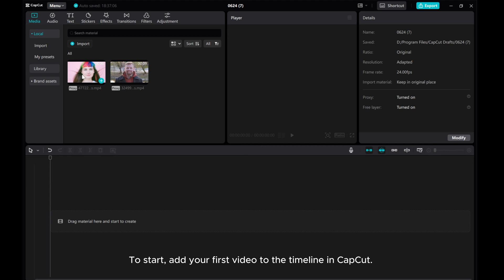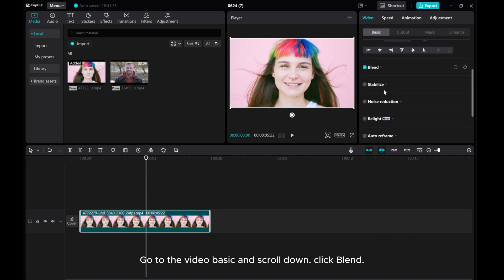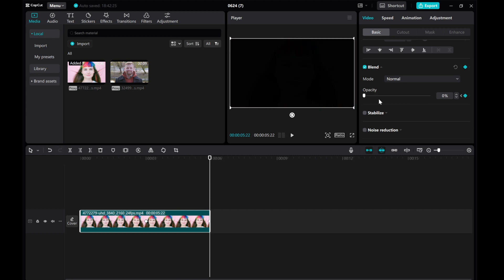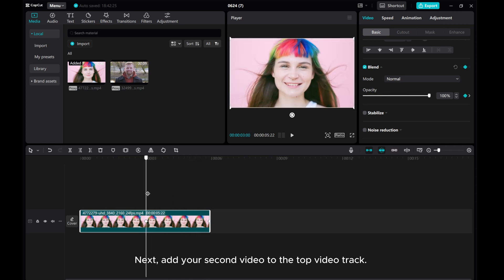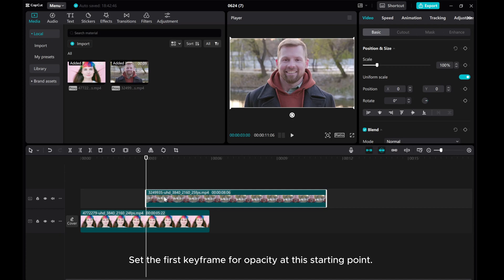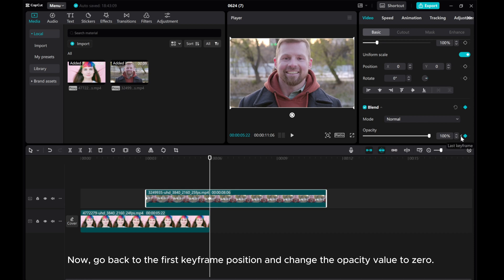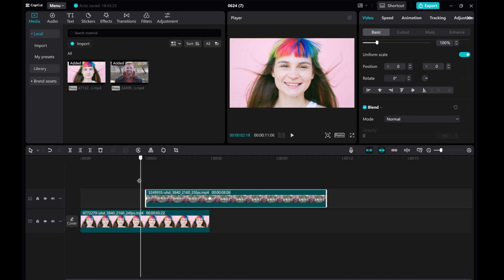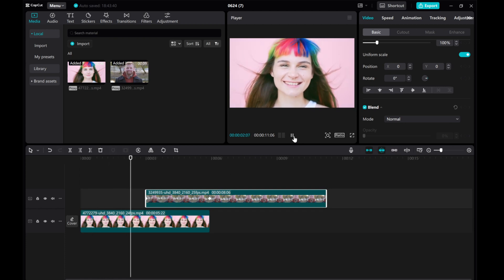How to Create Opacity Transitions in CapCut on PC | Step-by-Step Tutorial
Let's explore the world of opacity transitions together and learn how to create stunning visual effects in CapCut on PC!